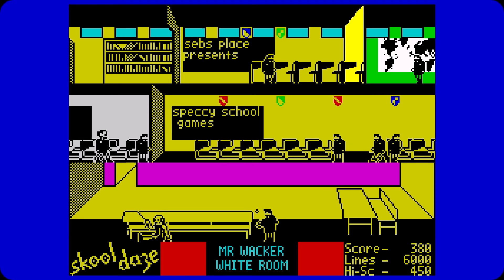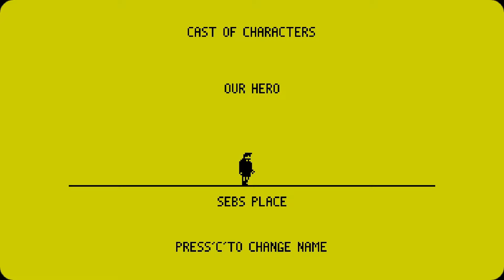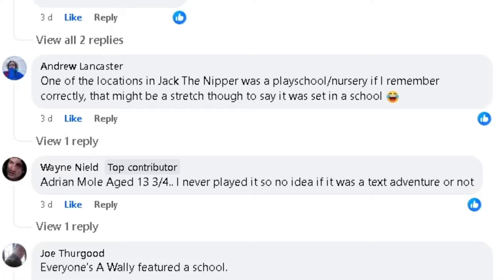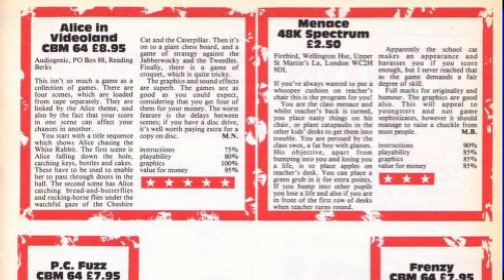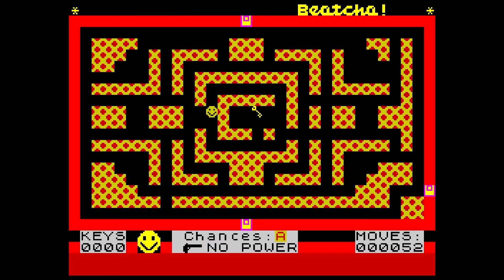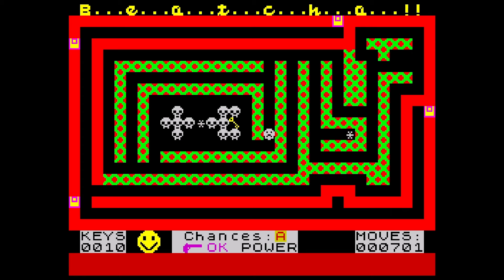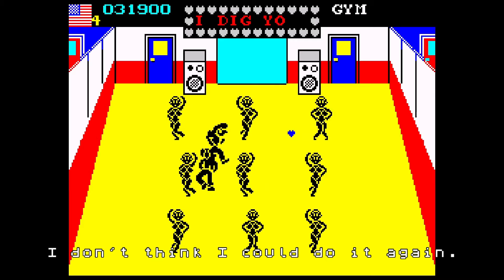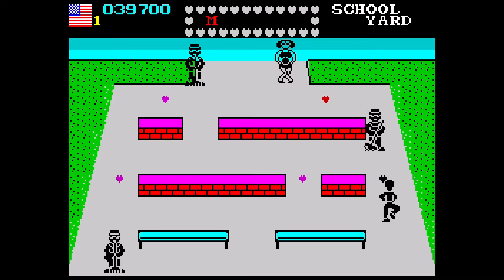Better Than Skool Daze? | School Games on the ZX SPECTRUM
Skool Daze and Back to Skool were the absolute pinnacle of 8-Bit games set in a school. or were they??

Games Featured
Menace
Beatcha
Tubaruba
Grange Hill
Back to the Future
Happiest Days of Your Life
Mikie

00:00 Intro
03:17 No.7
10:10 No.3
13:32 No.1